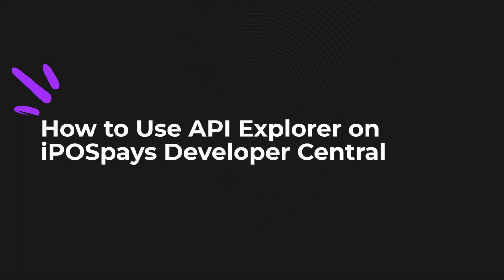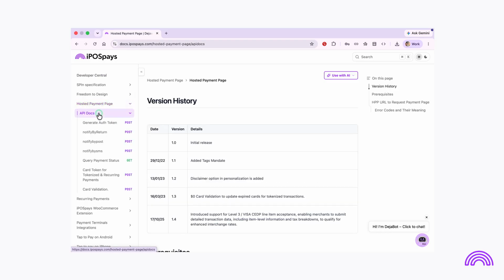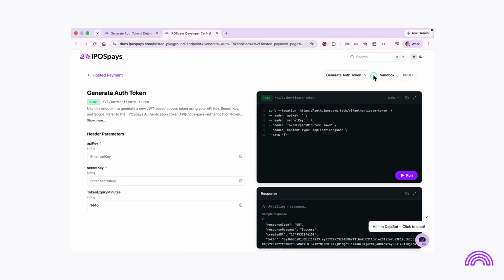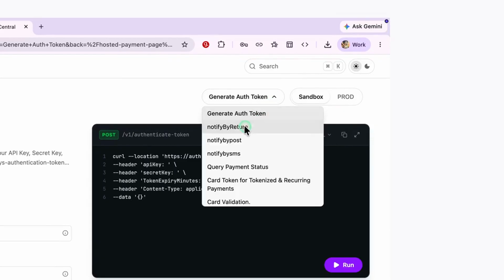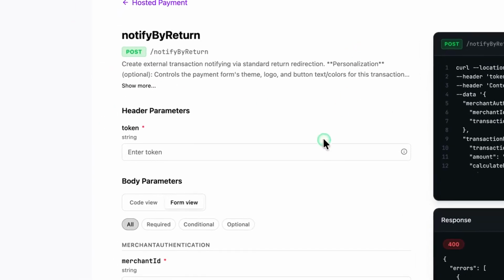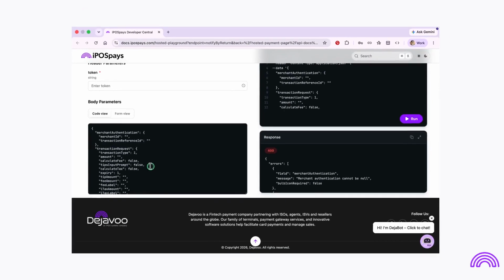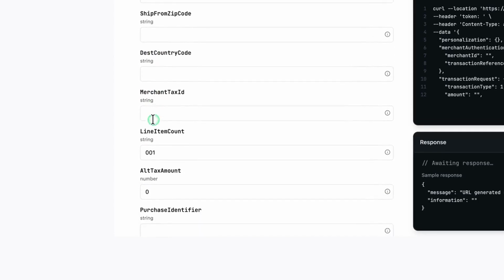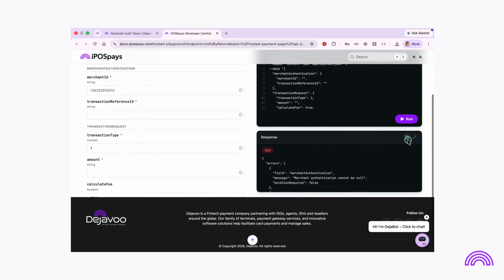How to Use API Explorer on iPOSpays Developer Central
This video is intended to educate ISVs and integrators on how they can use API Explorer on iPOSpays Developer Central.